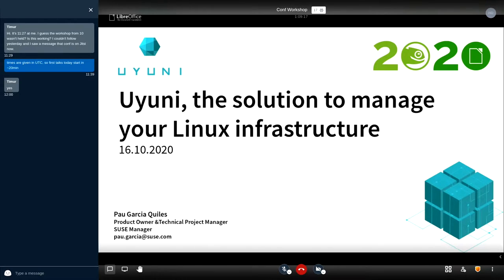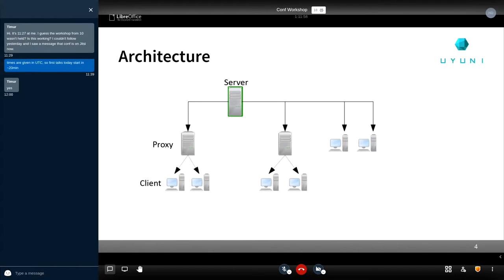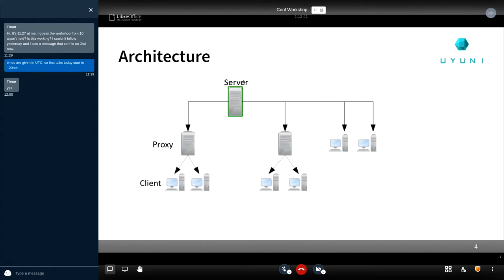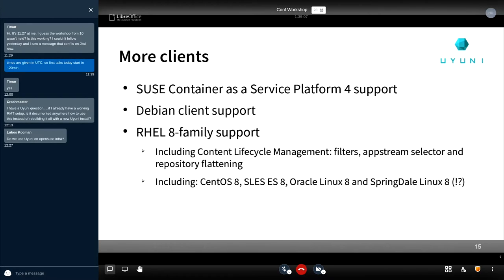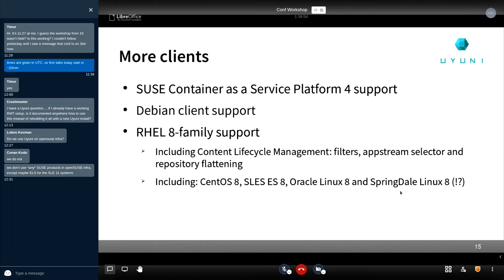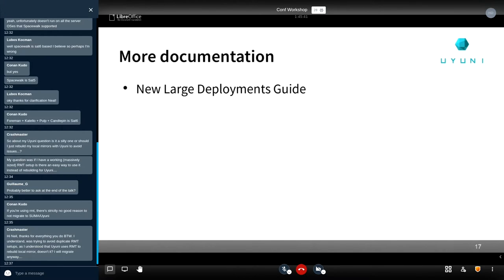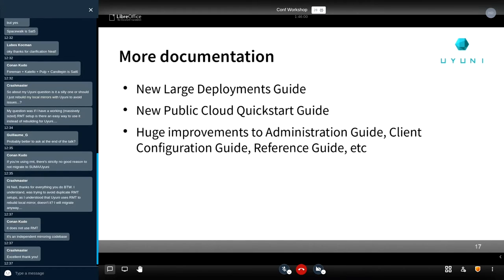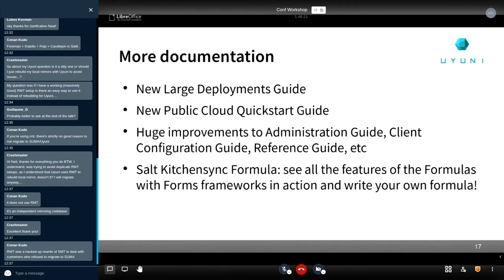Uyuni: the solution to manage your Linux infrastructure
Configuration management, content management, patch management, compliance, building images & containers, virtualization... you name it!

Uyuni is a software-defined infrastructure and configuration management solution. It bootstraps physical servers, creates VMs for virtualization and cloud, deploys and updates packages -even with content lifecycle management features-, builds container images, and tracks what runs on your Kubernetes clusters. All using Salt under the hood!

Uyuni provides you a high-class frontend solution to interact with Salt, manage your states, formulas with forms, and much more using a web UI. Or you could use our APIs.

All the major Linux distributions are supported: SUSE Linux Enterprise Server, Red Hat Enterprise Linux, Debian, Ubuntu, openSUSE, CentOS, Oracle Linux and we have reports of Fedora.

Uyuni is open source, backed by SUSE and actively developed.

This presentation will give you an overview about Uyuni: where we are, what's next and how the community could help (hint: some features are not -yet- supported on some Linux distributions). A demo of Uyuni with several different client operating systems can be included if time allows.